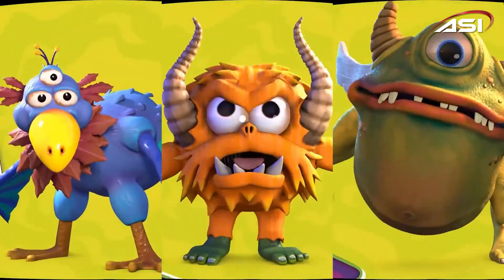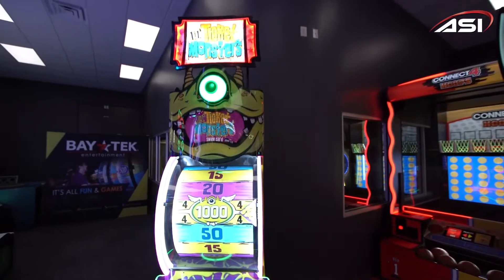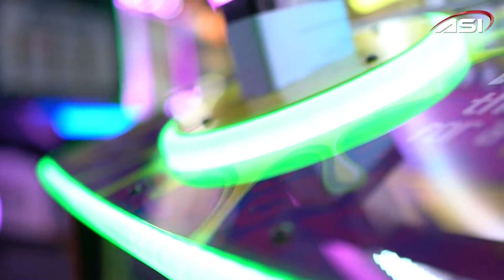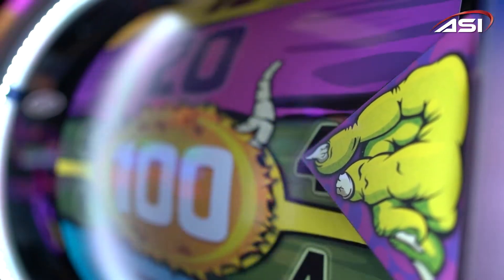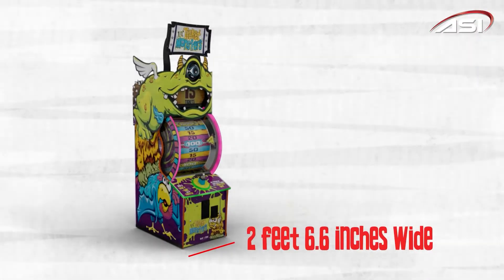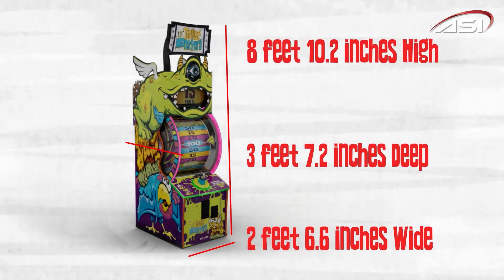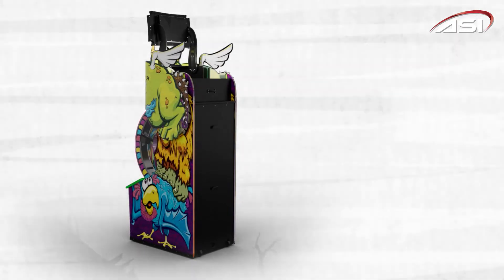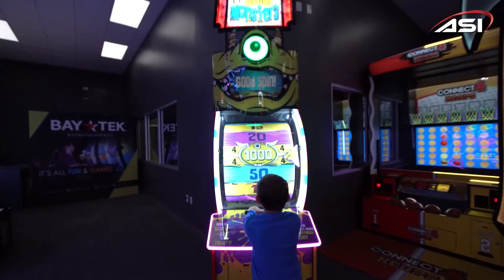LIL' TICKET MONSTER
Lil' Ticket Monsters is the junior version of the classic Ticket Monster, the best revenue-generating game across the globe.
Designed for a better fit, it may seem little, but you can - WIN BIG!
With three new monsters: BURP, TOOT, and GRUNT, you are sure to have a scary good time and also end up with a big reward.